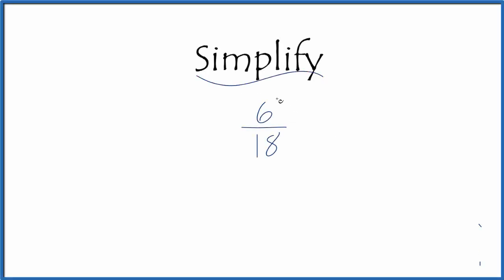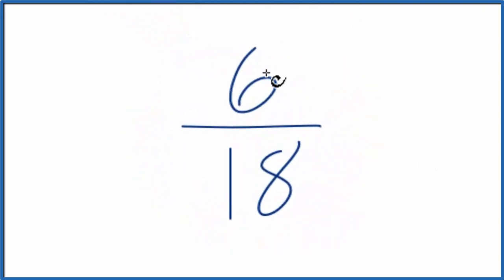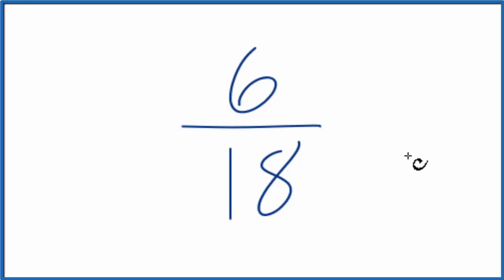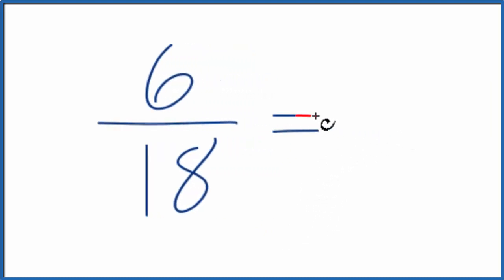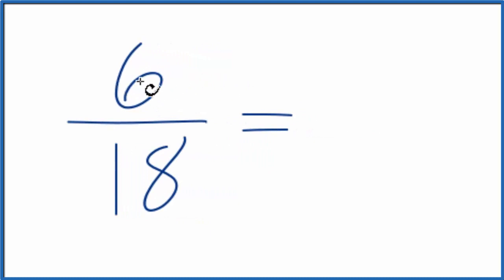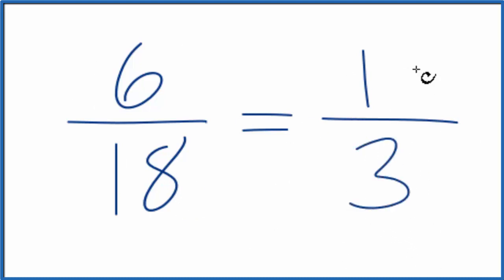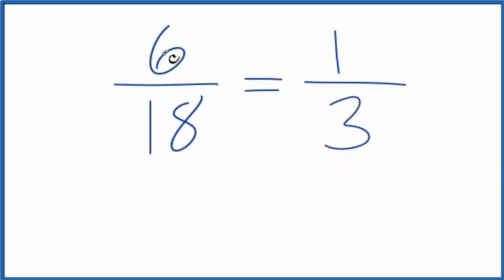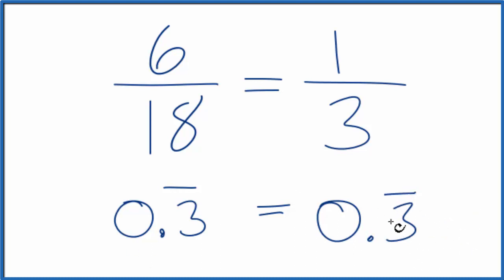How to Simplify the Fraction 6/18